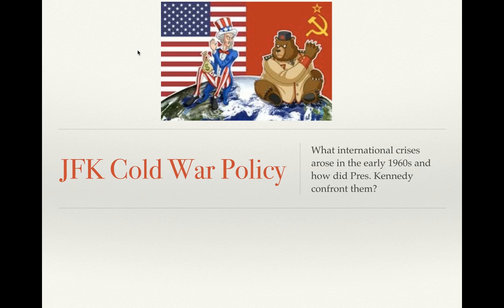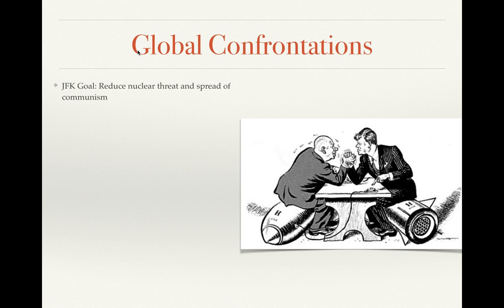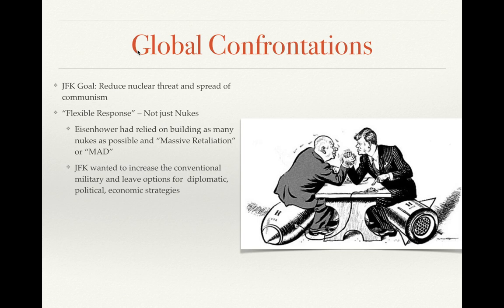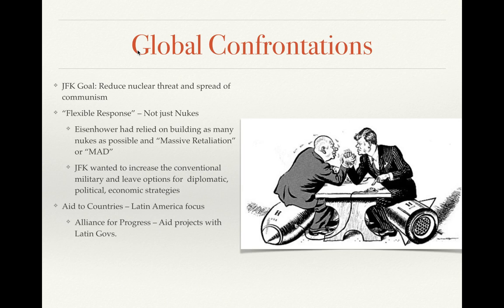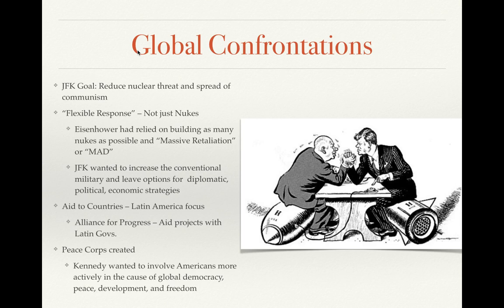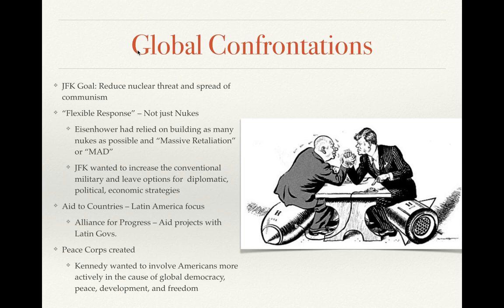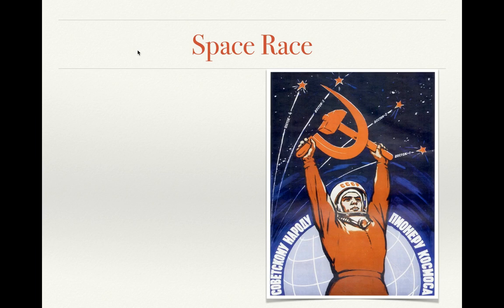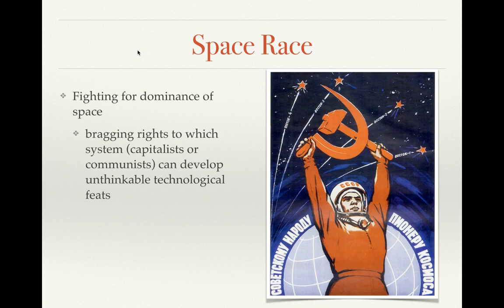Kennedy Cold War Policy Part 1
Mr. McCue's lecture on Kennedy's Cold War Policy (first half)